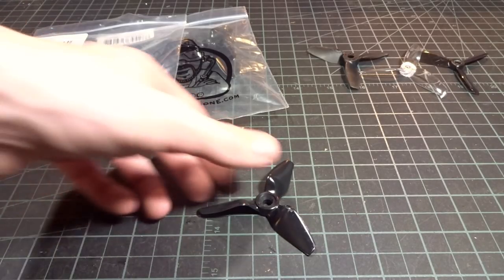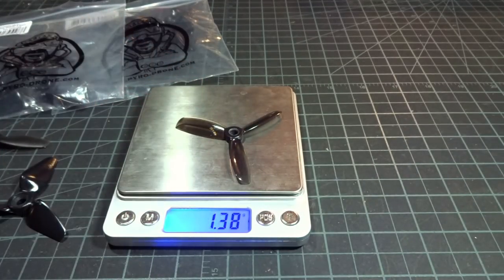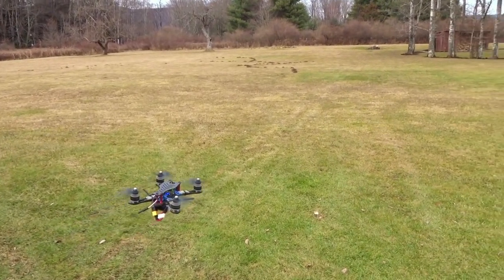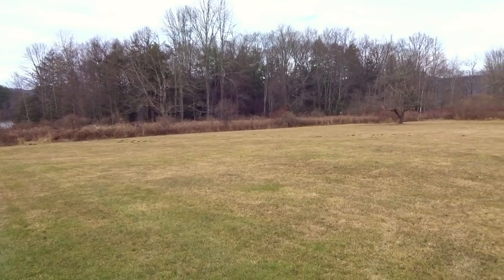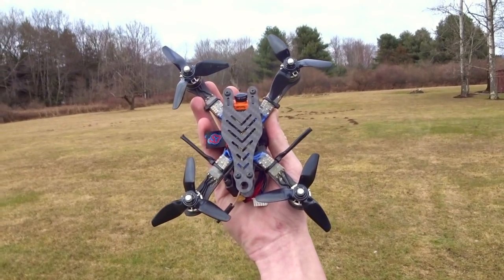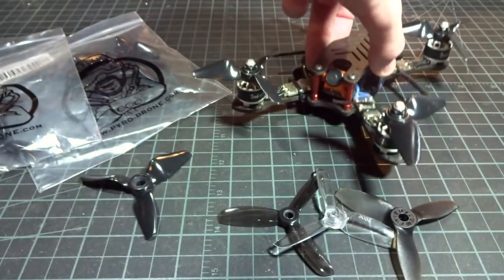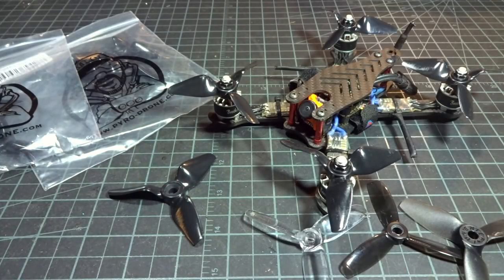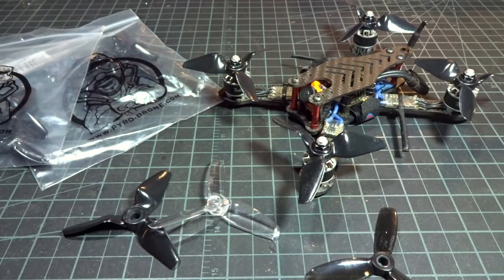HQ 3X4X3 V1s Review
The 3X4X3 V1s aren't the fastest props in the world, but certainly do give you a very locked in tight feeling when flying them.